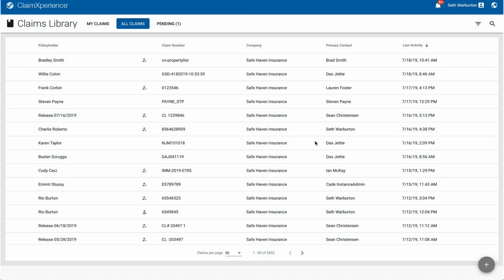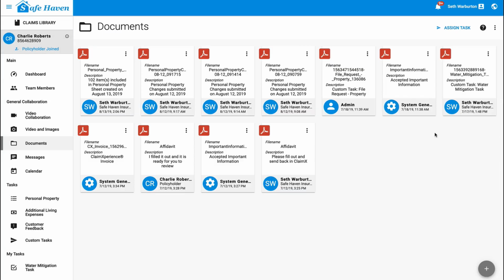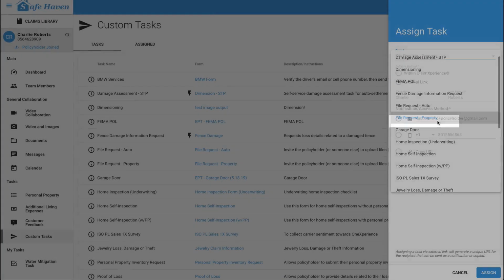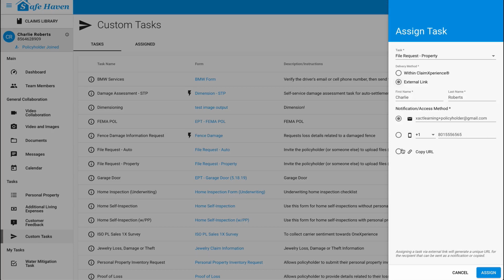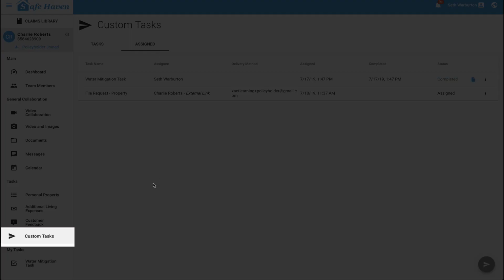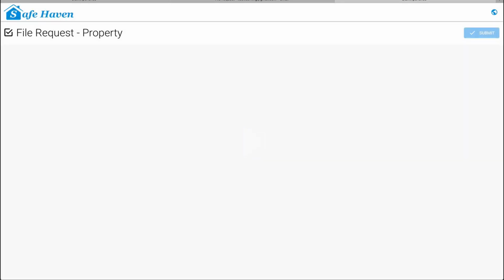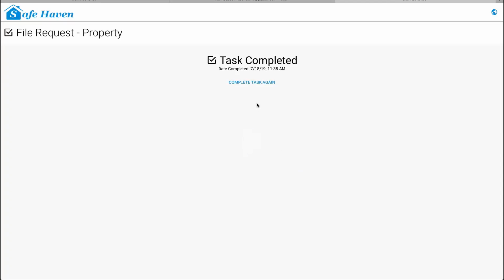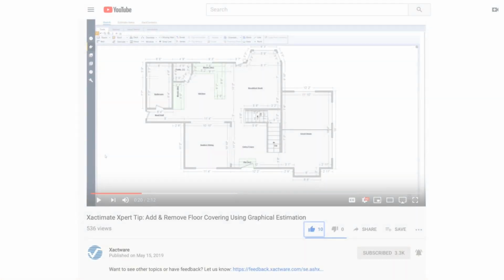ClaimXperience Xpert Tip: Request a File in ClaimXperience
Request a file in ClaimXperience from other team members and the policyholder.